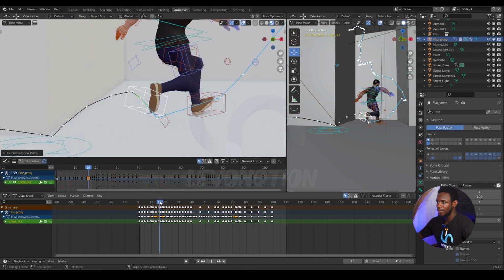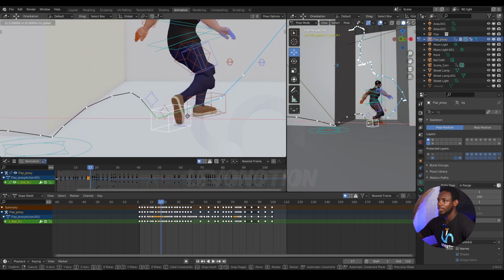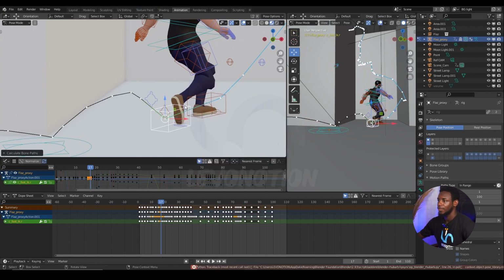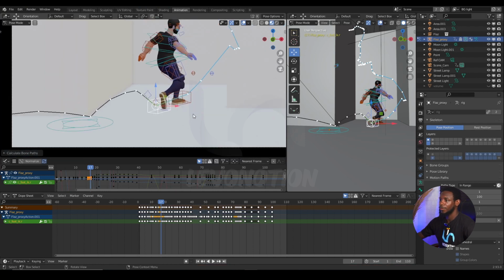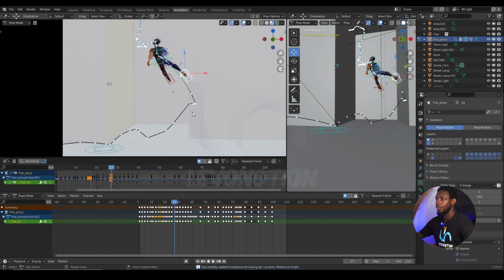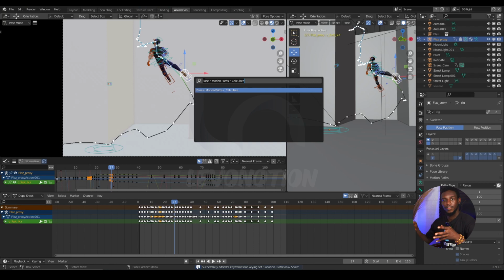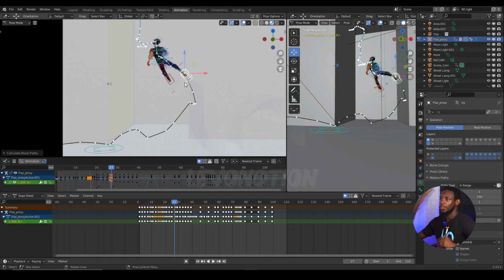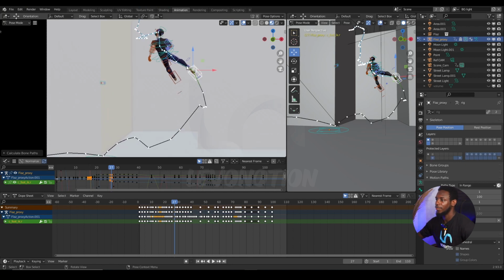How To Use Motion Path for Animation In Blender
This video will show you how you can use Motion Path during animation in Blender. This technique works with 2.7 series, 2.8 series and 2.9

How To Use Motion Path for Animation In Blender 2.93